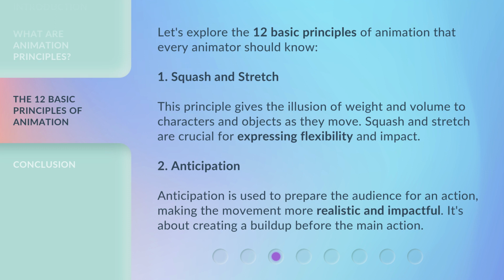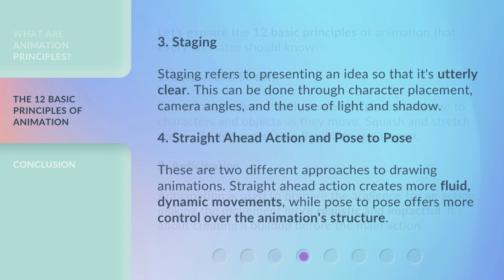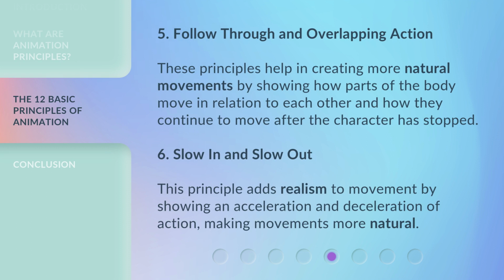Understanding Animation Principles: The Key to Bringing Stories to Life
Unlocking Animation: The Key to Storytelling Magic • Discover the secrets of animation principles and learn how to breathe life into your stories with this captivating video tutorial.

00:00 • Introduction - Understanding Animation Principles: The Key to Bringing Stories to Life
00:42 • What are Animation Principles?
01:14 • The 12 Basic Principles of Animation